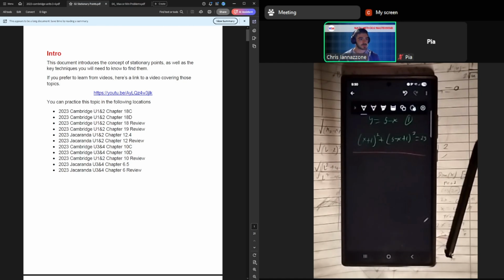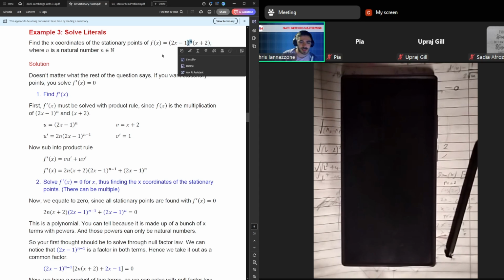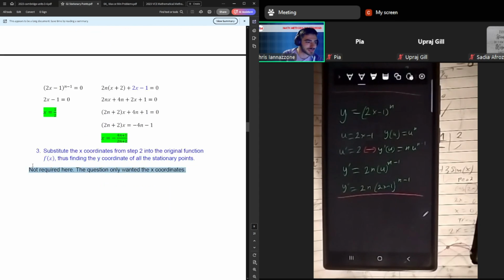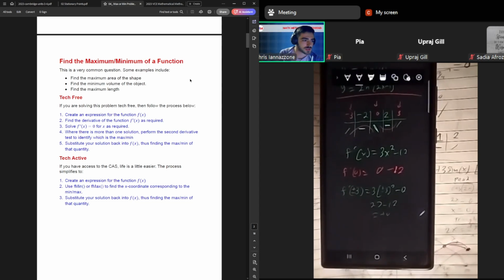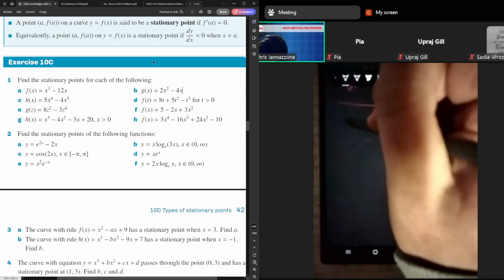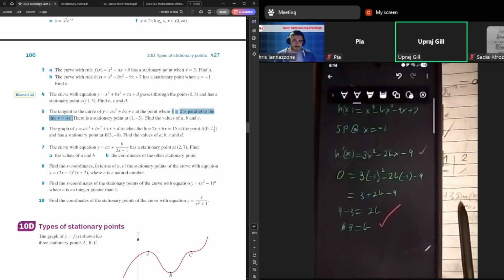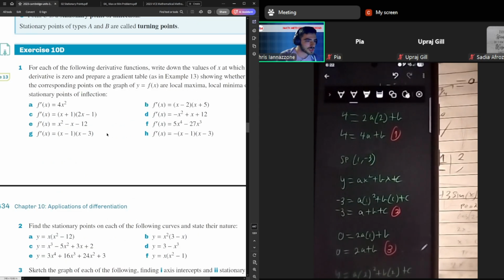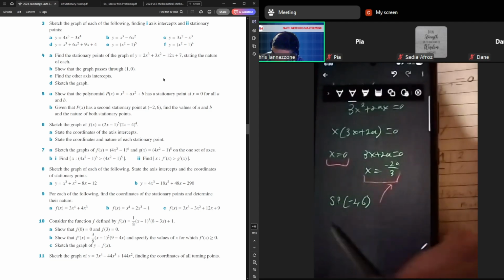Stationary Points And Applications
In this class, we cover how to apply find stationary points, and how we can use this information to solve the more complicated extended response style questions. Enjoy!